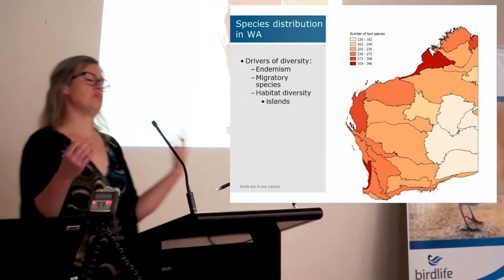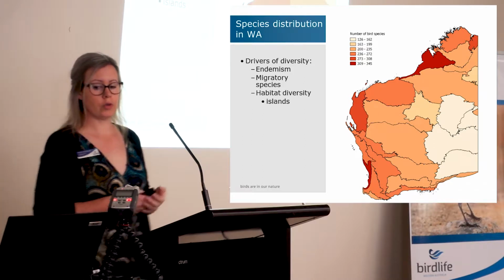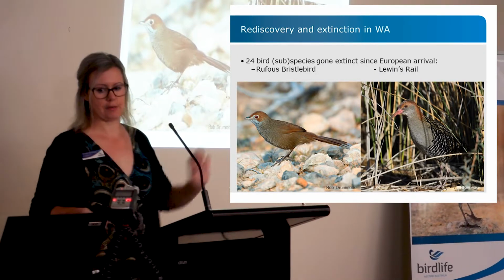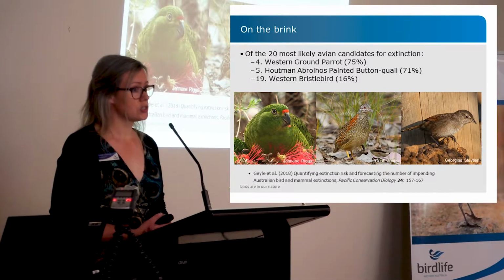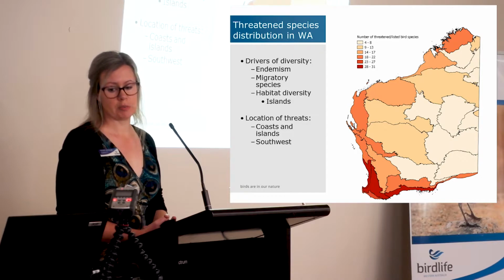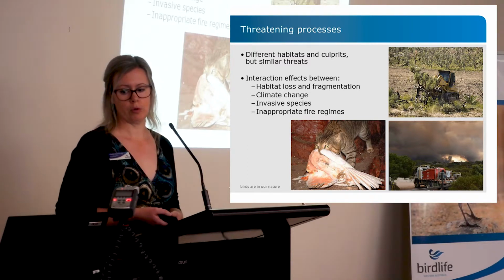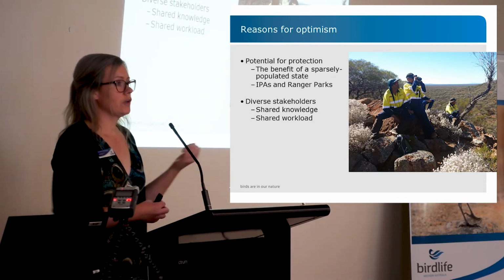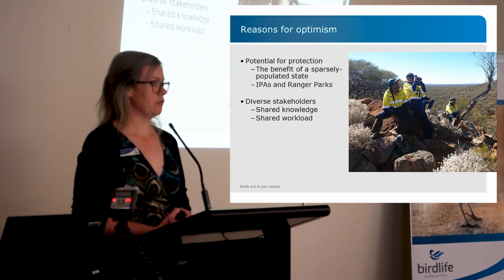The status of birds in Western Australia – Dr Tegan Douglas, BirdLife Australia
Dr Tegan Douglas, Birdlife Australia’s WA Citizen Science Project Coordinator, presents on the “The status of birds in Western Australia”. This talk was the opening presentation given at the BirdLife Australia’s “Working together to conserve Western Australian birds” symposium in Perth on August 15th, 2018.

Filmed and edited by Rockwell McGellin